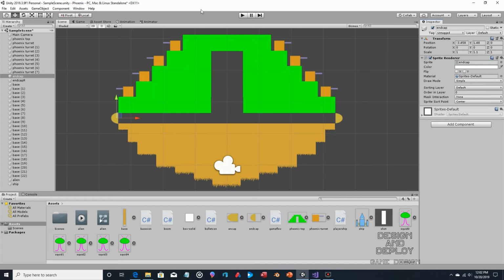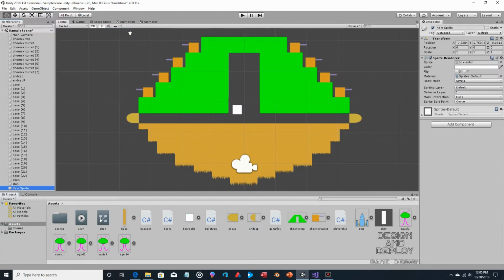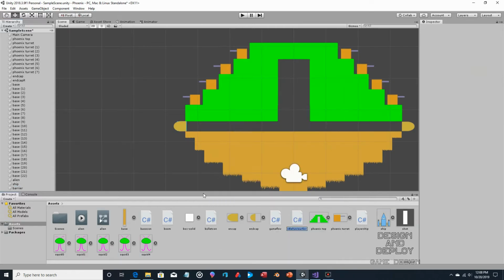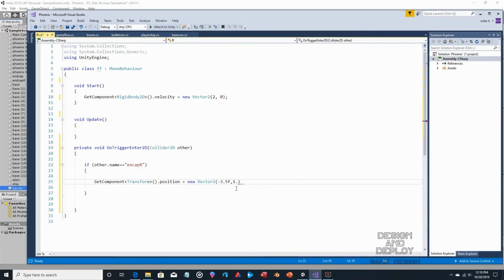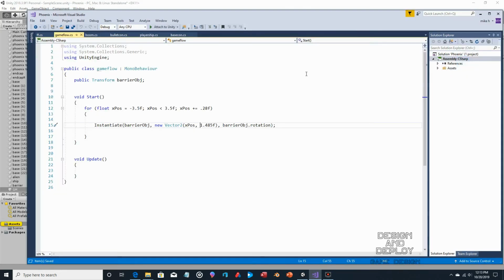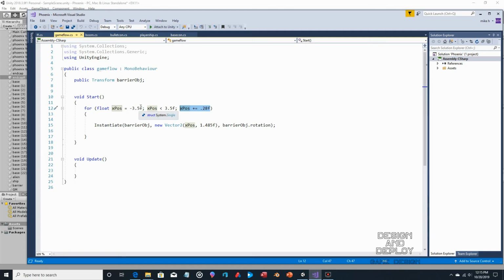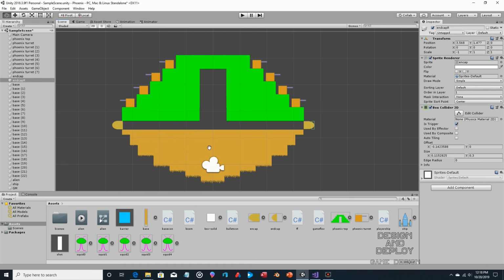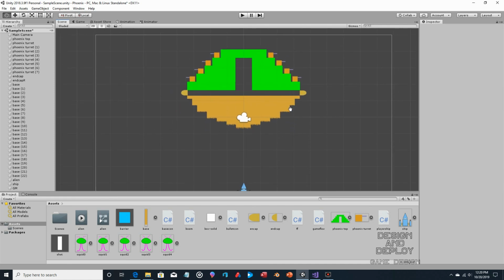Unity 2018 - Mothership Level from Phoenix - 3 of 3